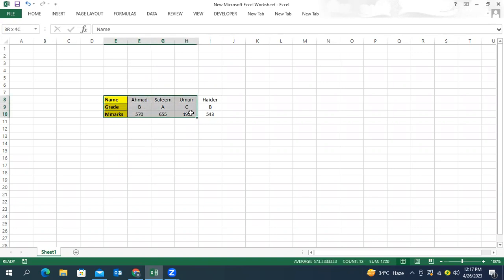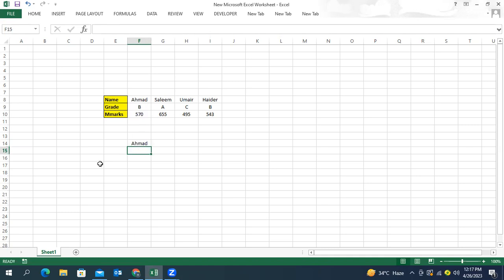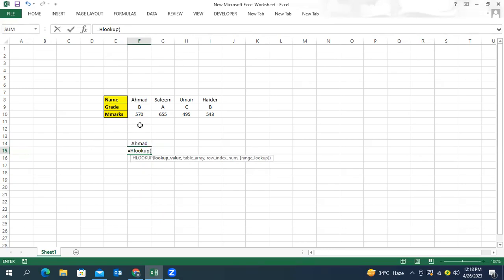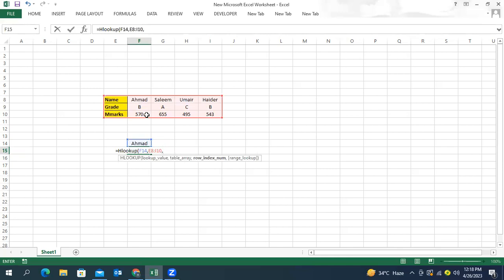MS Excel - H-Lookup